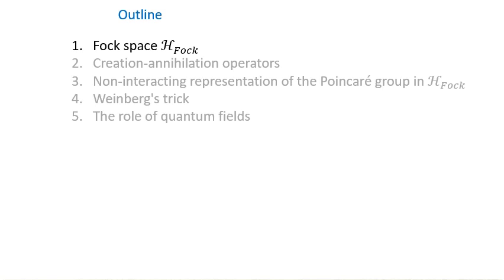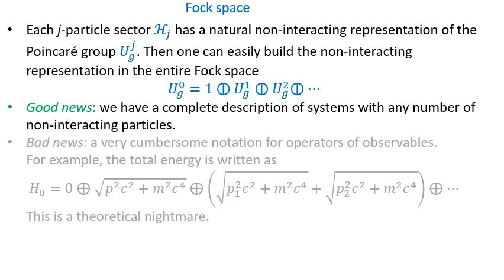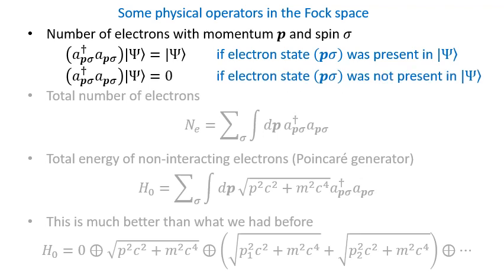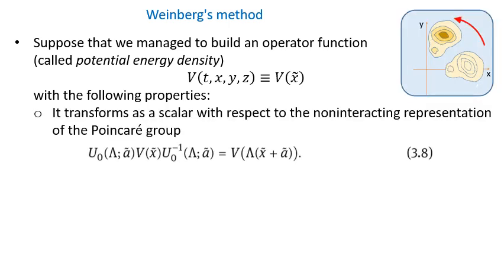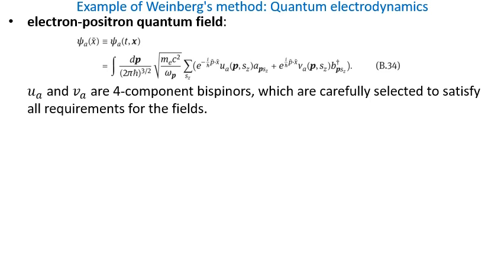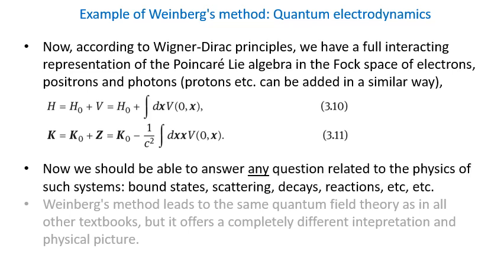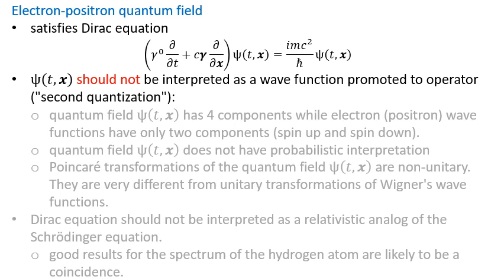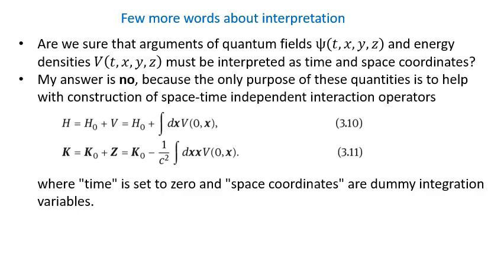Making sense of QFT. Lecture 4 of 9: Weinberg's fields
This lecture is about Weinberg's method for constructing quantum field theories. This method can be regarded as a continuation of the quantum-relativistic approach started by Wigner and Dirac. Wigner's particles remain as fundamental ingredients of nature, while quantum field are formal mathematical tools for constructing interactions.